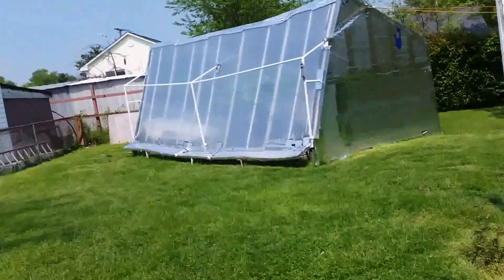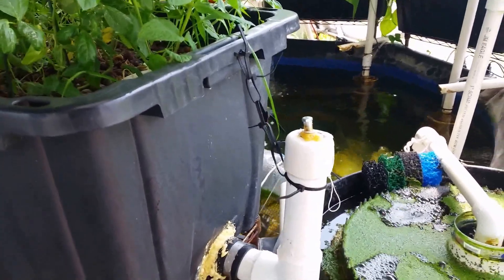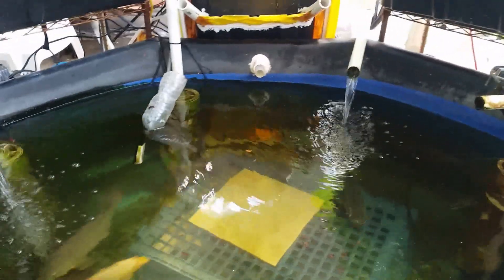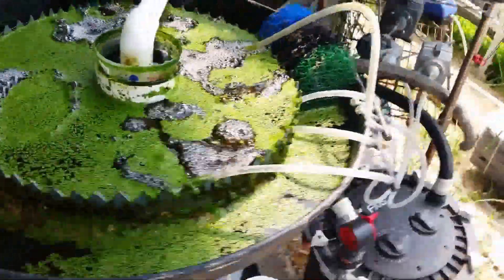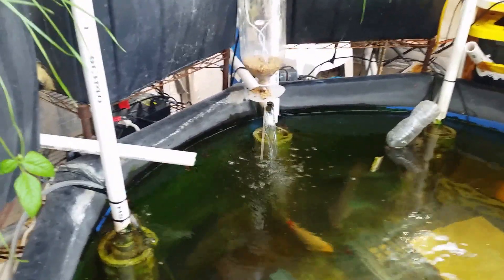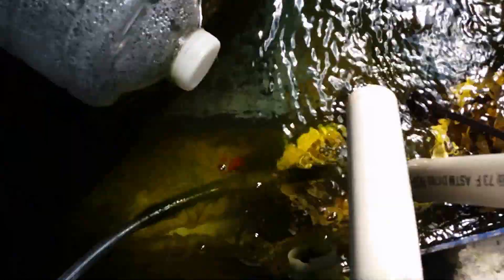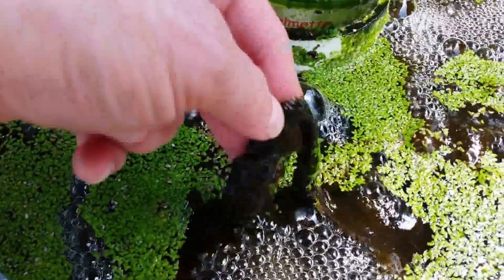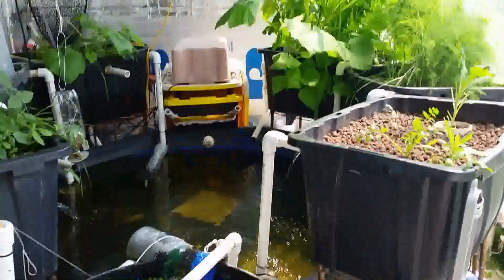Radial Flow Filter, bell siphons, geyser pumps and water flow through aquaponics system 6 May 15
Aquaponics update 6 May 15